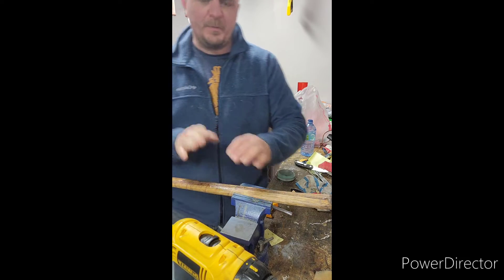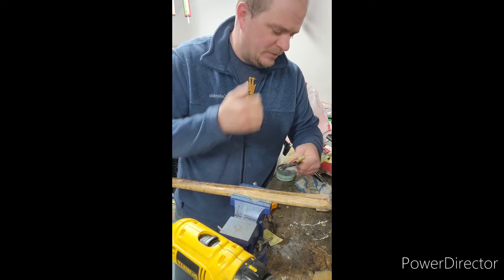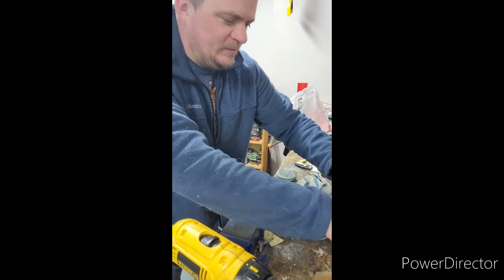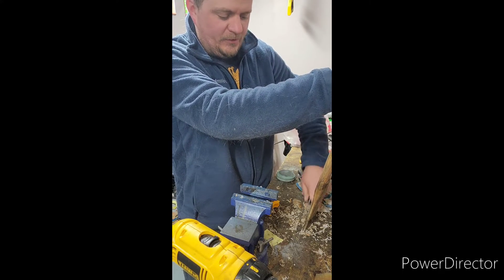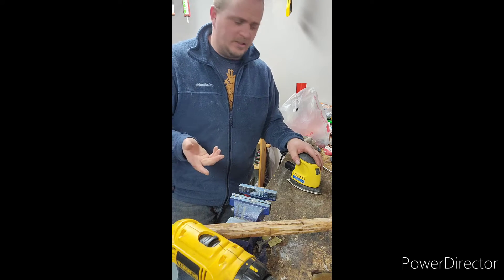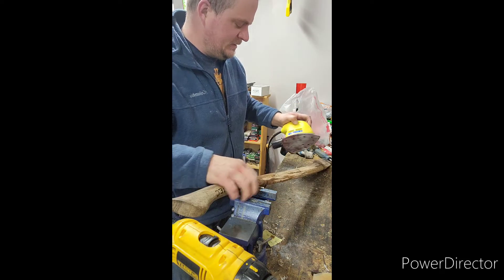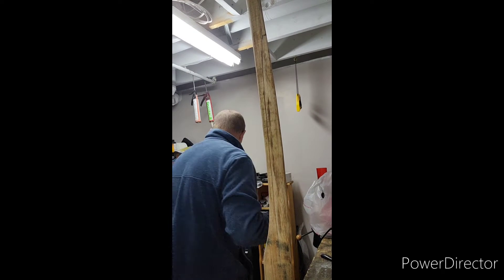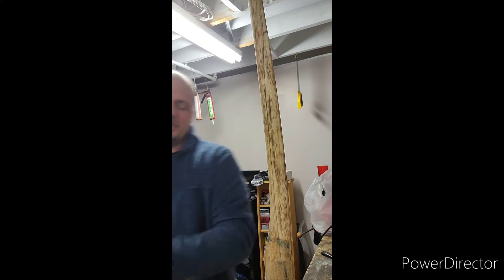brush Axe restoration part 2